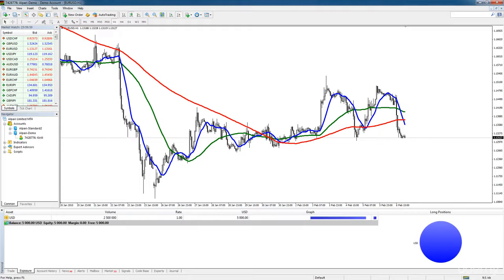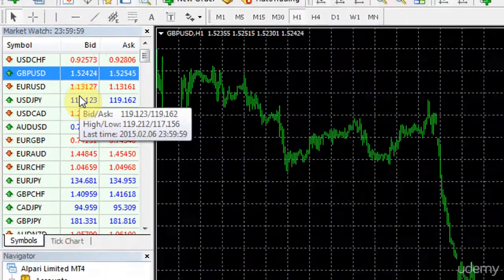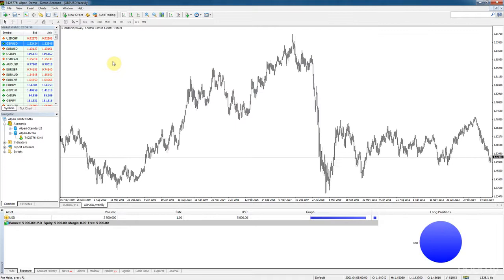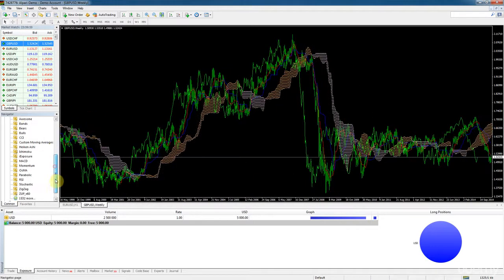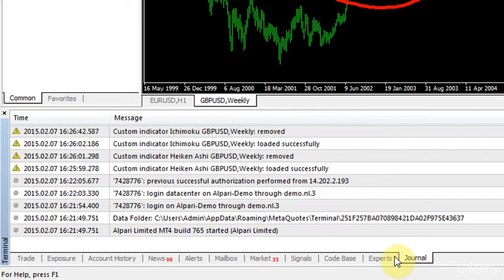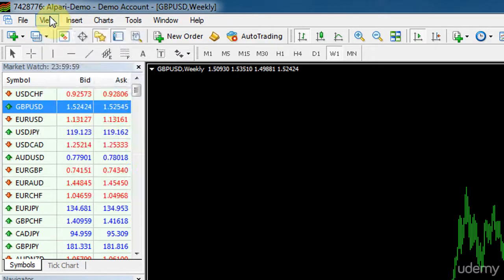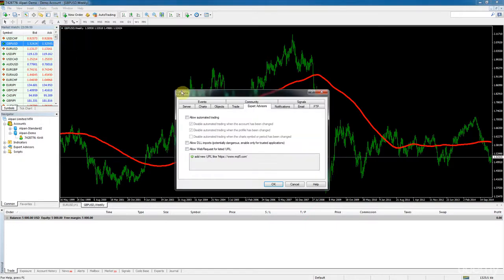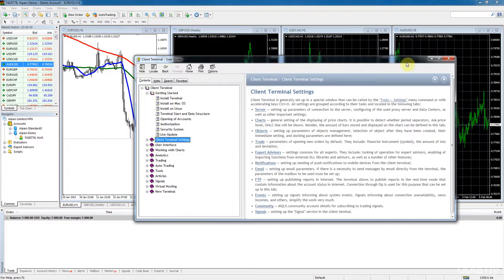Navigating MetaTrader : Part 1